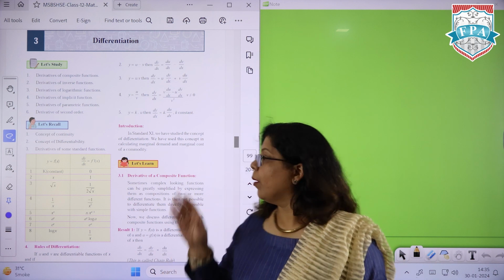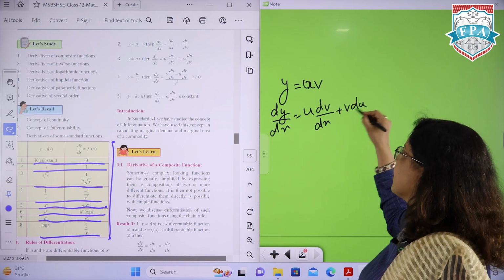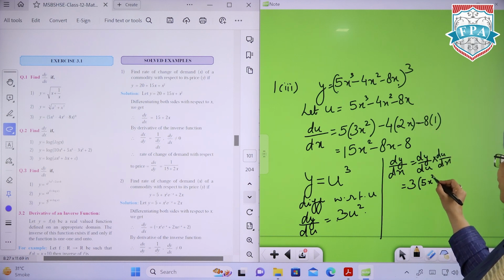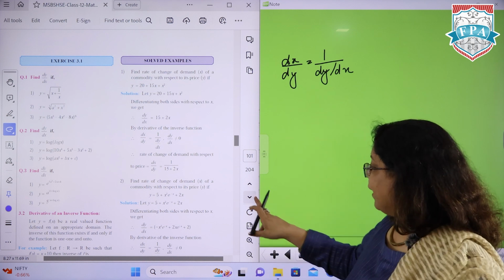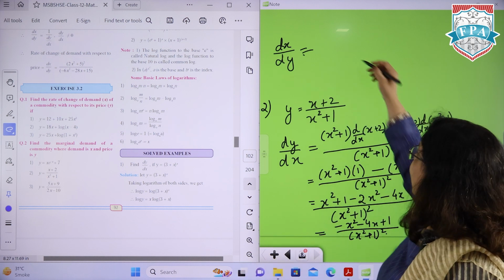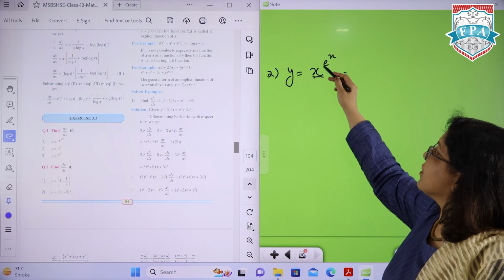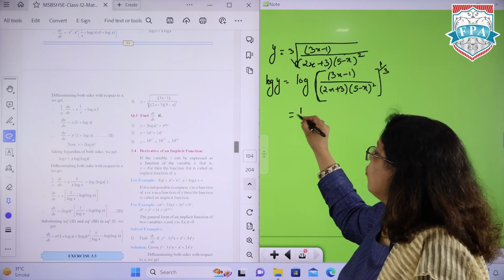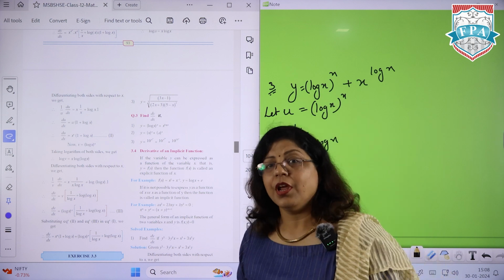Chapter 3:- Differentiation (Part 1) | Free 12th HSC Commerce Lecture | HSC Board Exams 2024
Attention HSC Commerce students preparing for the 2024 Board Exams! Dive deep into Chapter 3 - Differentiation (Part 1) with our expert-led, free lecture series designed to enhance your understanding and boost your confidence.

🔍 In this comprehensive lecture, we dissect the intricacies of Differentiation, offering a clear and concise explanation of key concepts that are crucial for success in your upcoming exams. Our experienced instructor breaks down complex topics, provides step-by-step solutions, and offers valuable tips and tricks to help you grasp the nuances of this chapter.

🎯 Whether you're looking to strengthen your foundational knowledge or seeking exam-oriented guidance, this lecture is tailored to meet your academic needs. From derivatives to applications of differentiation, we've got you covered.

📈 Join us on this educational journey as we navigate through Chapter 3, empowering you with the tools and insights needed to excel in your HSC Commerce Board Exams.

🚀 Let's conquer Differentiation together and set the stage for a stellar performance in your upcoming exams.